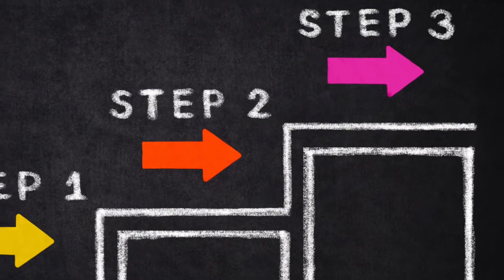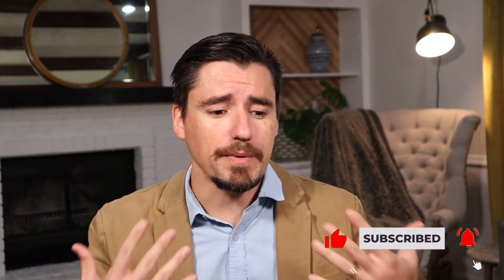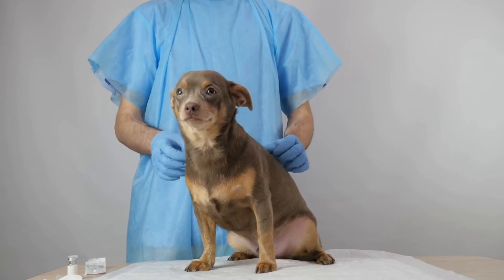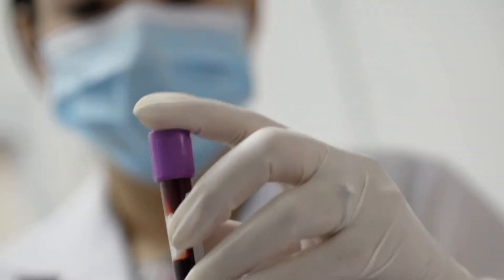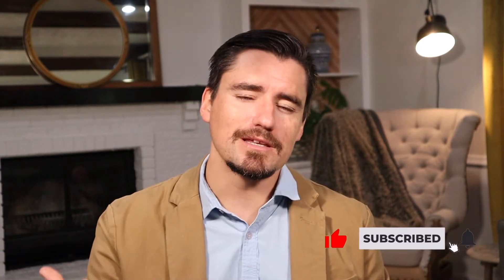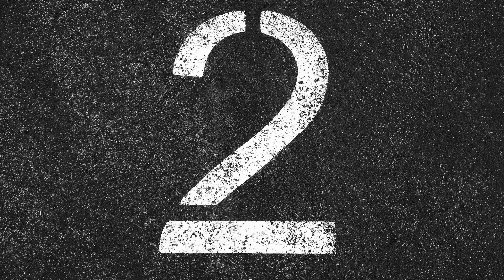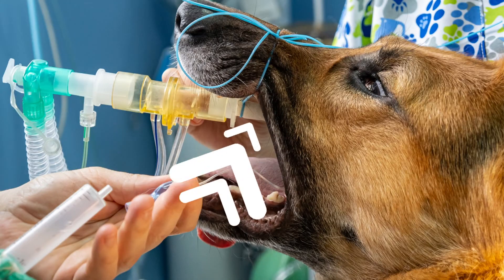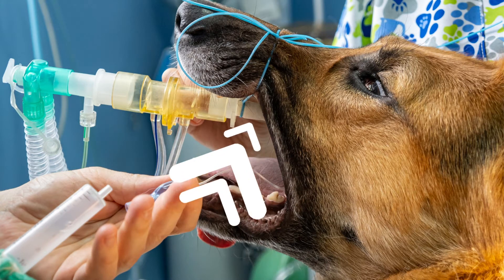What happens to your dog during the day of their surgery.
Today I am covering what happens to your dog or cat the day of surgery.  Your pet may have surgery for many different reasons, but the most common reasons are a dental cleaning or being altered or fixed (spay or neuter).

In this video I cover three steps that a veterinarian will follow when putting your dog or cat under anesthesia for surgery.

The first step is the exam and pre medication.  The veterinarian will do an exam to make sure the dog or cat healthy first.  Lab work will also be completed to make sure your pet is healthy.  The veterinarian will then give a pre medication.  The pre medication will help relax the dog or cat patient and provide some pain relief.

The second step is induction and general anesthesia.  The veterinarian will give an induction medication like propofol to allow for the cat or dog to be intubated.  The endotracheal tube allows for the cat or dog to breath general anesthesia.

The third step is once surgery is all done.  The recovery is very important!  The dog or cat needs to be awake enough to remove the endotracheal tube.